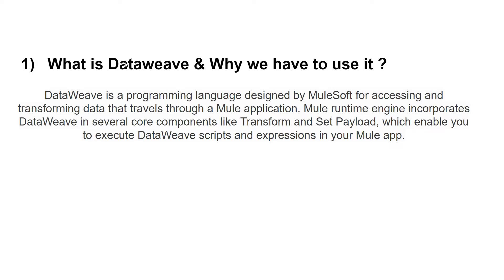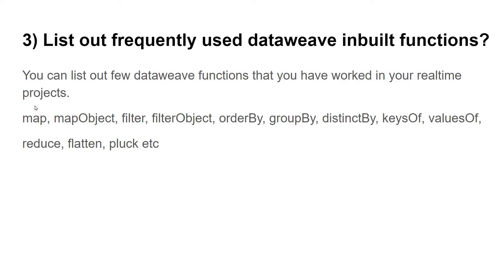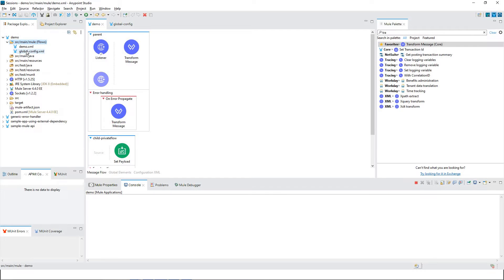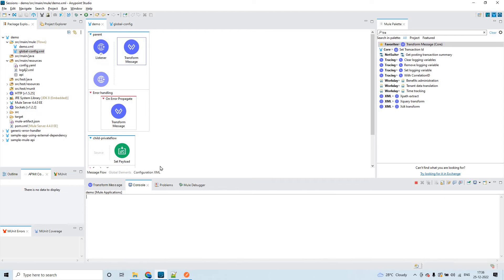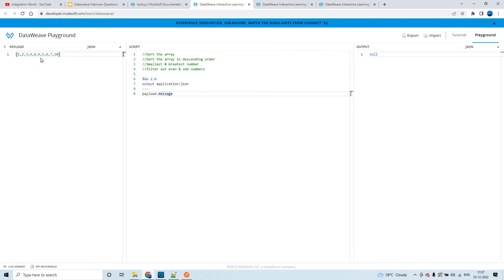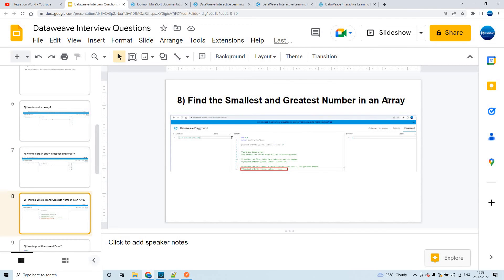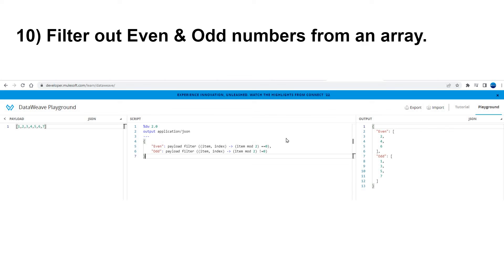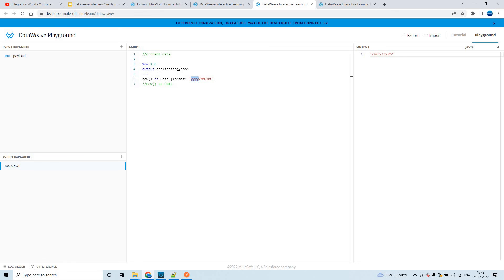Dataweave 2.0 Interview Questions Part-1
Below are questions that were discussed:

1) What is Dataweave & Why we have to use it ?
2) What is the latest version available for Dataweave?
3) List out frequently used dataweave inbuilt functions?
4) How can we invoke or call flows from DataWeave?
5) How to access a property in dataweave ?
6) How to sort an array?
7) How to sort an array in descending order?
8) Find the Smallest and Greatest Number in an Array
9) How to print the current Date ?
10) Filter out Even & Odd numbers from an array.